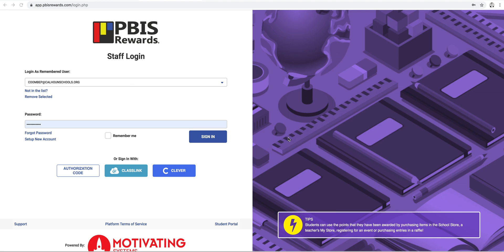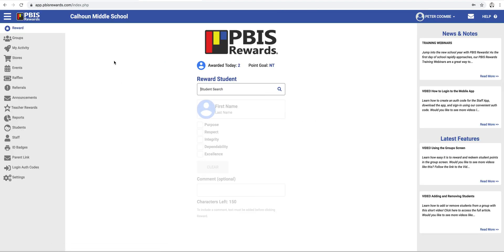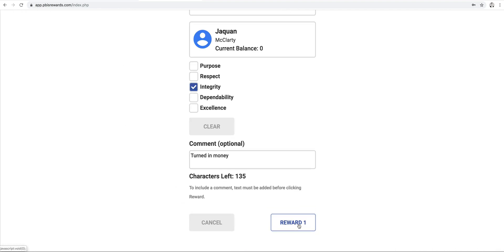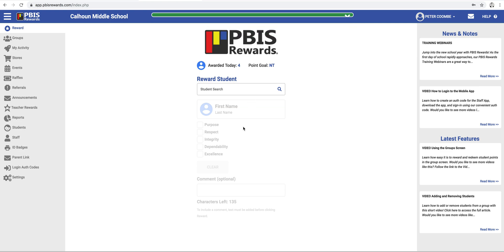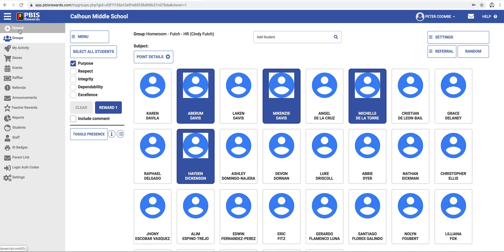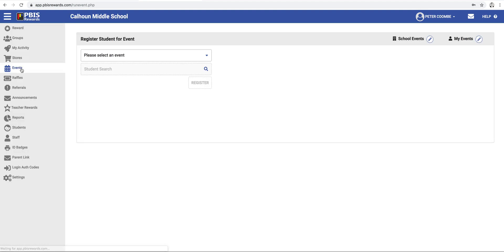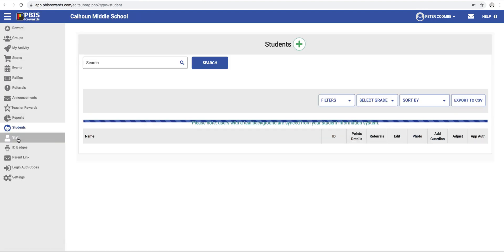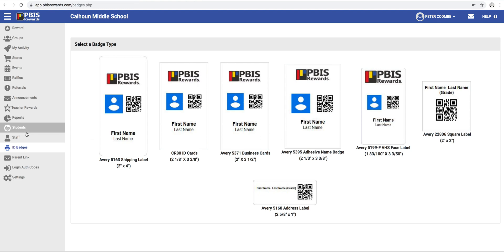PBIS Rewards Training Part 1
How to log in, give Stingers (rewards), and navigate the platform.